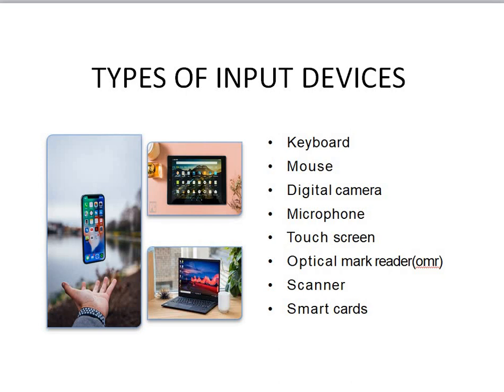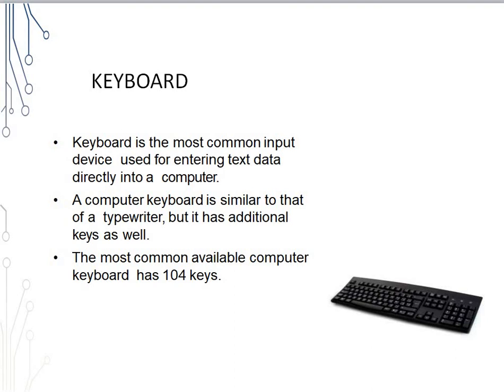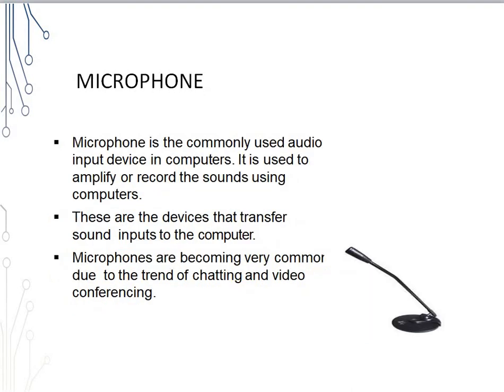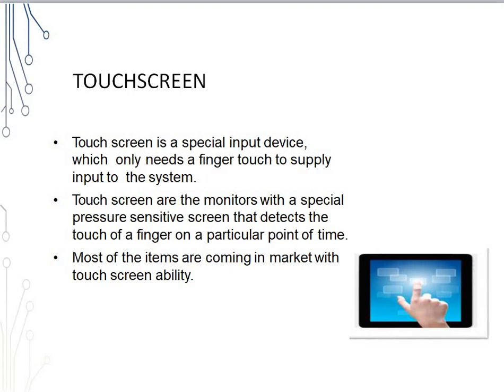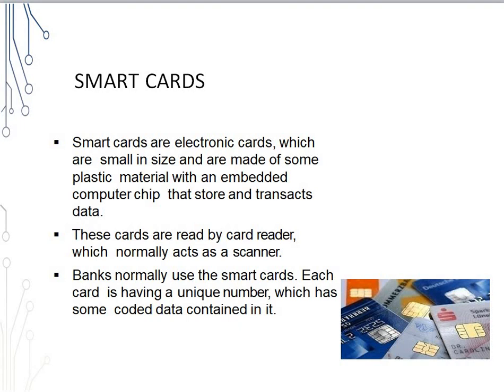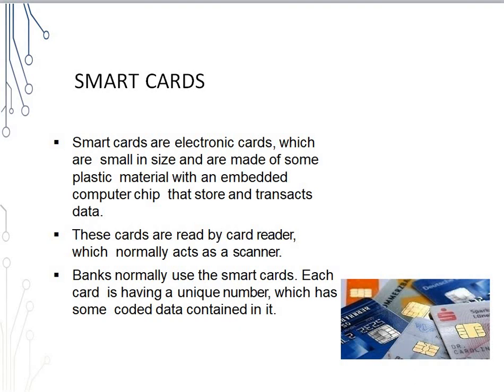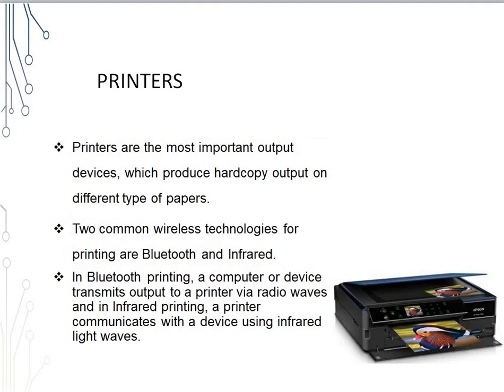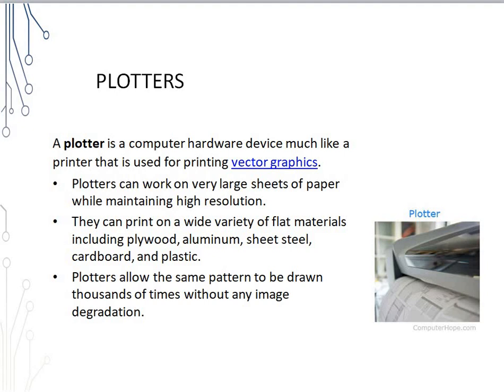UNIT III INPUT AND OUTPUT DEVICES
Types of Input and output devices